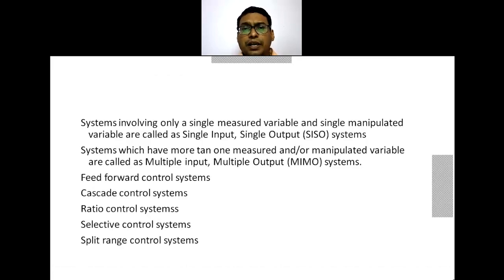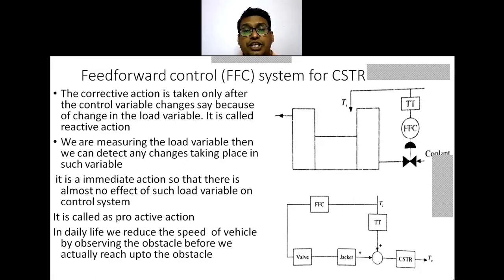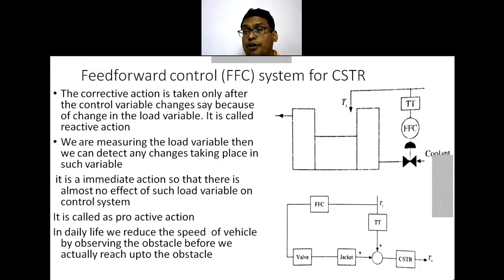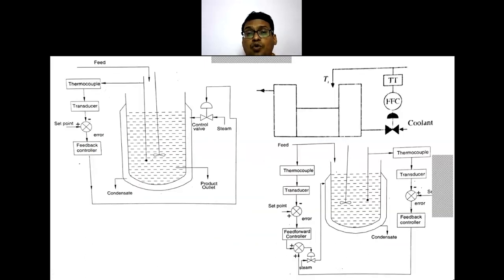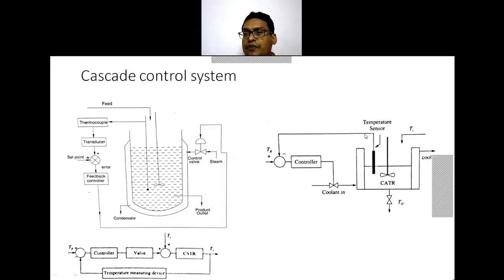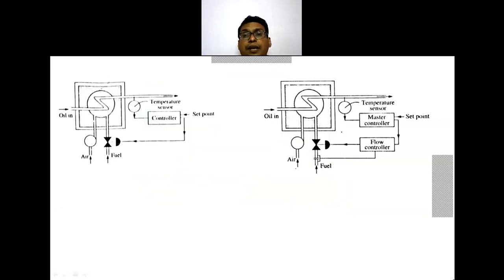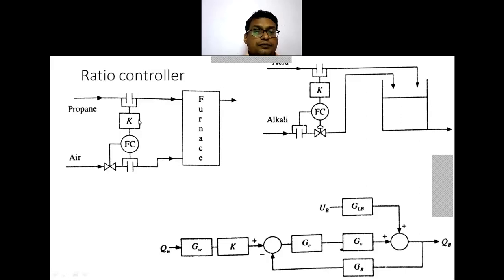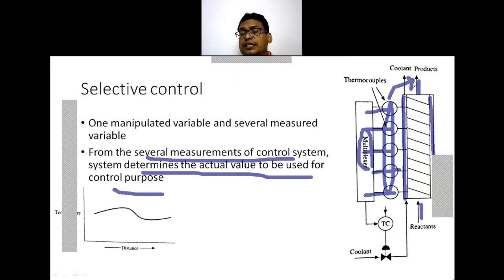26 MIMO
Cmemical Process control, Instrumentation in chemical industries,  Cascade control system, ratio control system